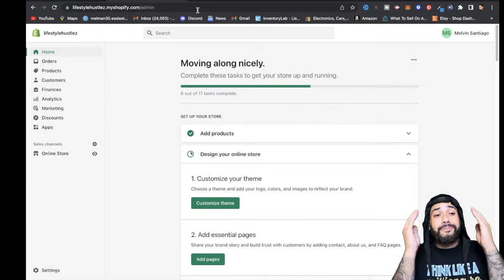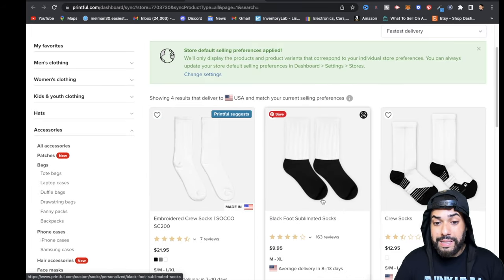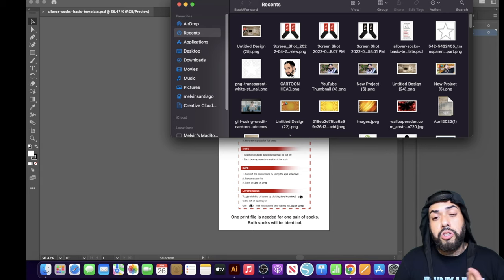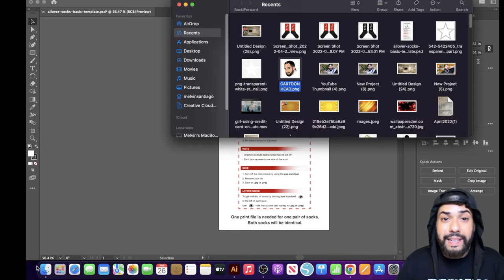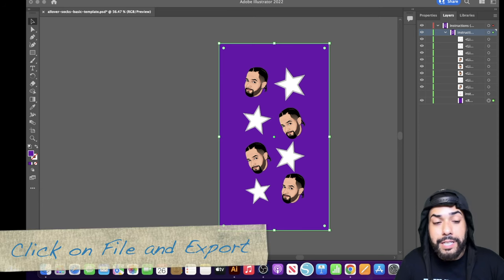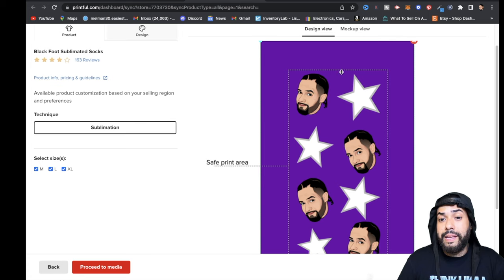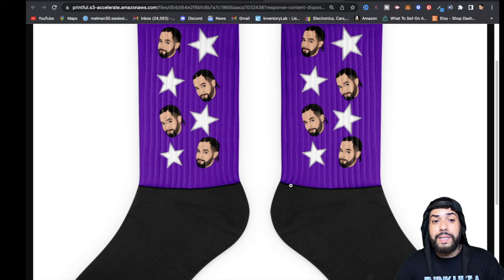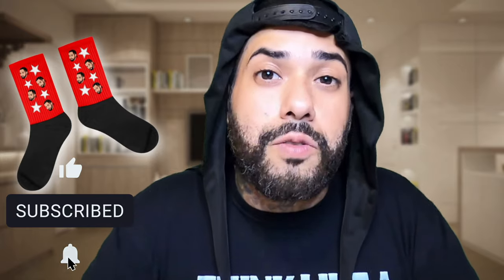Design Socks Like THIS From Printful Easy! Step By Step Tutorial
💵 MY #1 WAY TO MAKE A FULL TIME INCOME ONLINE 💵

In todays video i share with you how to design socks like this easy step by step. Let me know your thoughts on this process in the comment section below. Maybe your ready to start a sock business using printful this tutorial will help you accomplish just that. Printful is an amazing company, and they take all the HEAVY lifting from you. They print, pack, and ship orders on your store's behalf. You can be on the beach relaxing and printful will be by your side helping grow your business. You put your focus on advertising and marketing and your good to go.